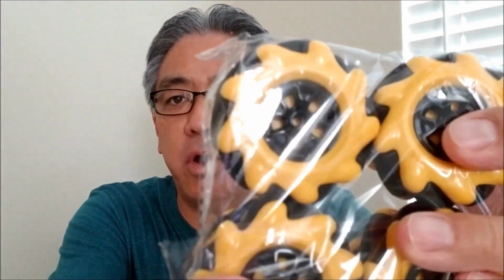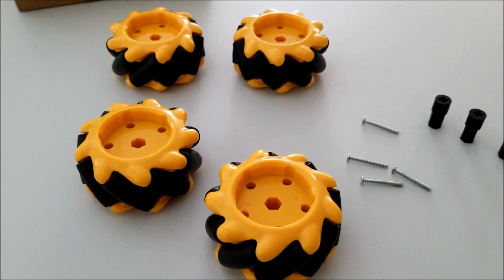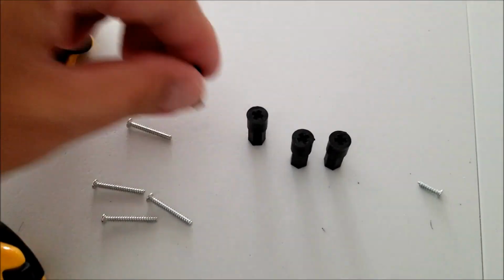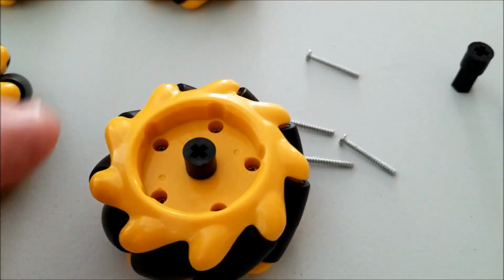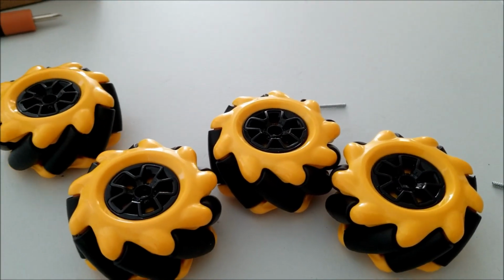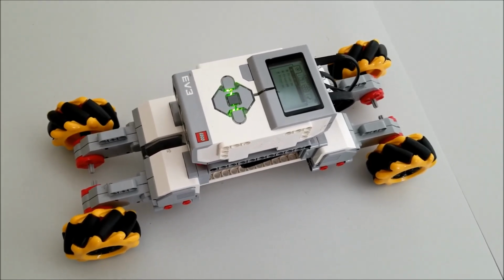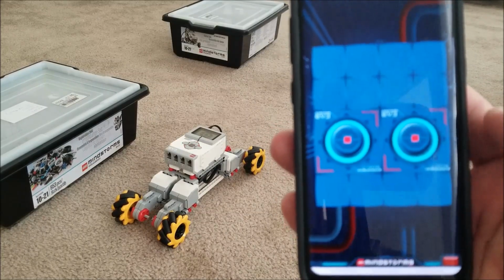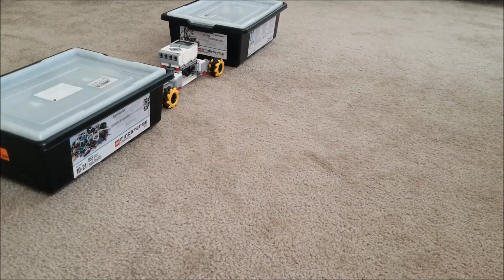"Moebius Mecanum Omni-Directional Wheels For LEGO EV3"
Hey guys!!!  This video will show you the Moebius Mecanum Omni Directional Wheels For The LEGO EV3 Robot!!!  They come with the LEGO EV3 Axel Inserts so you can place them on your EV3 Robot. These wheels allow your robot to move sideways and drift for some cool robot driving!!
Here is the link where you can buy some for yourself! Hope you enjoy!!